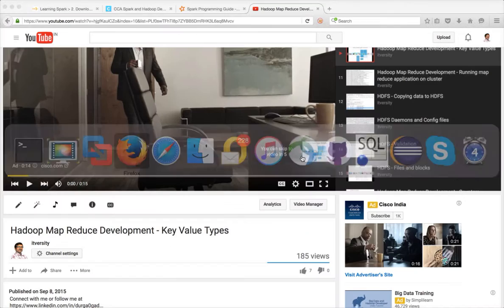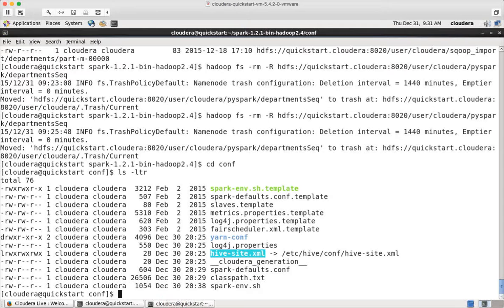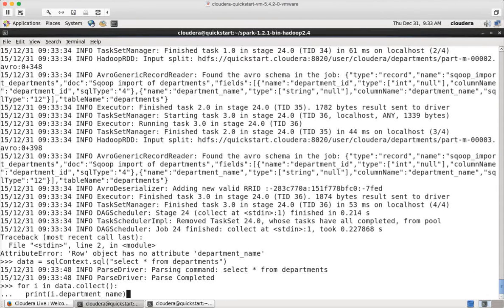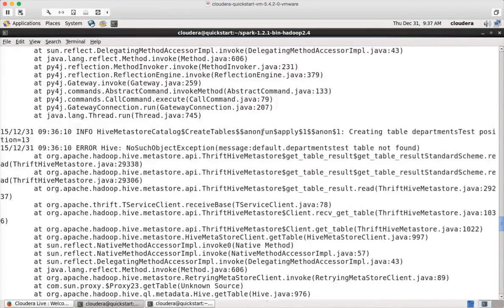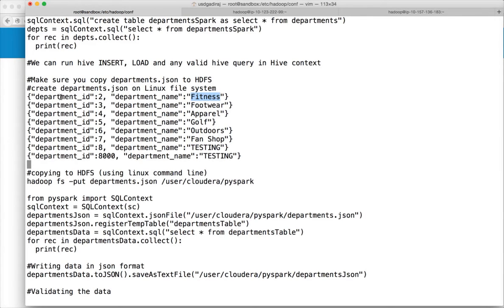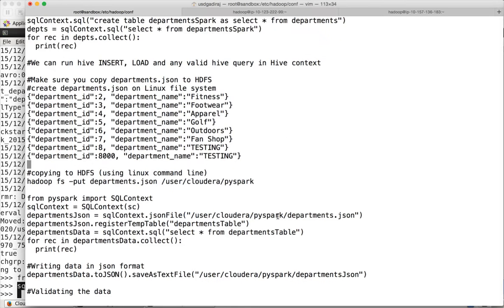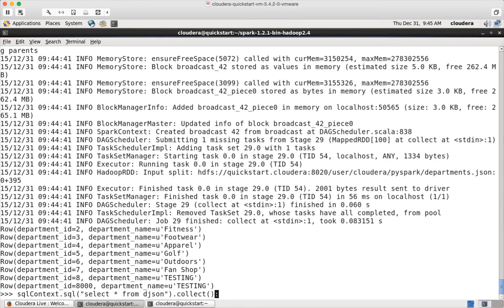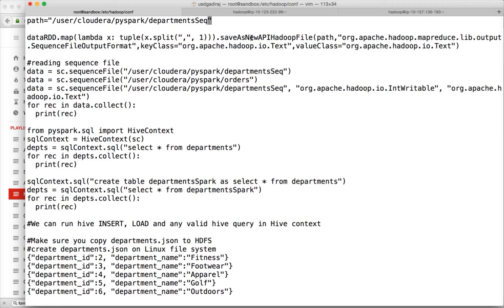Hadoop Certification - CCA - Pyspark - Reading and Saving Hive and JSON data